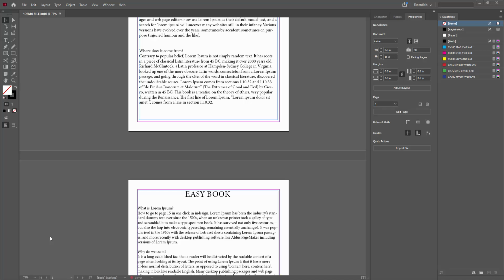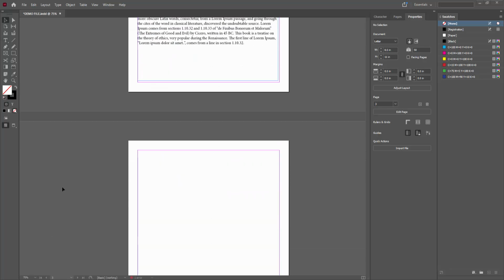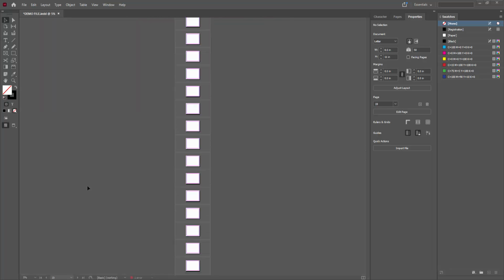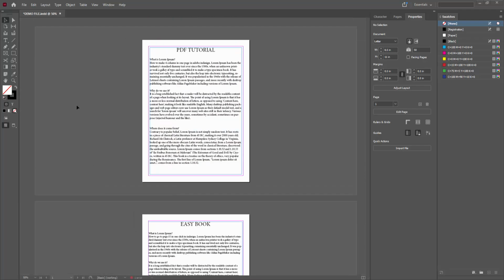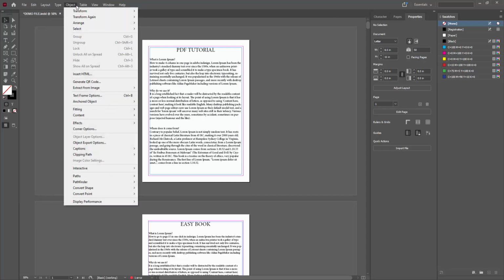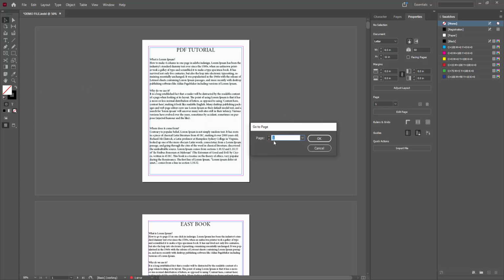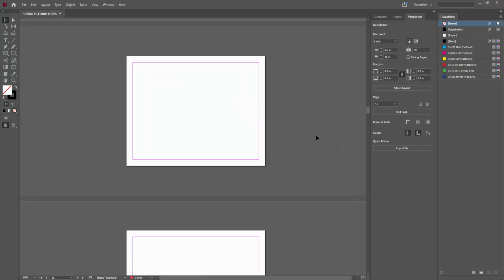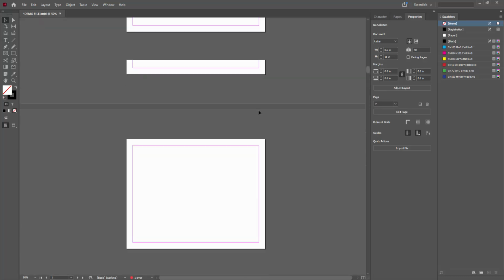How to go to page 15 in one click in indesign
Assalamu Walaikum,
In this video I will show you, How to go to page 15 in one click in indesign.  Let's get started.